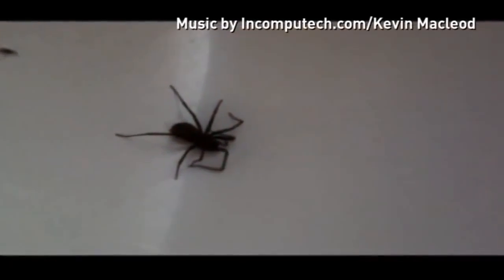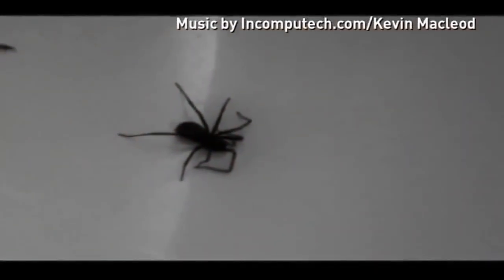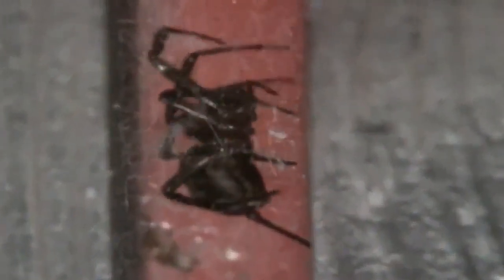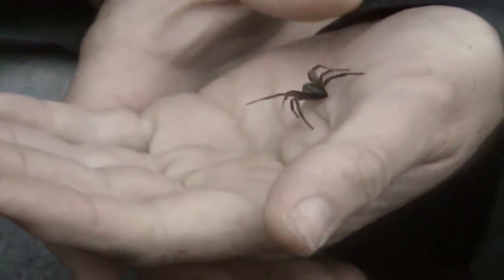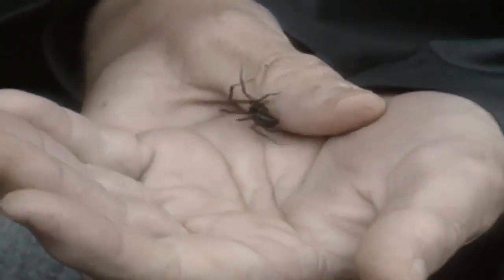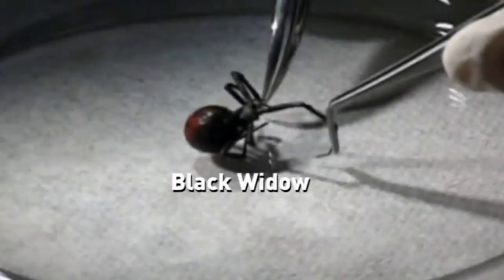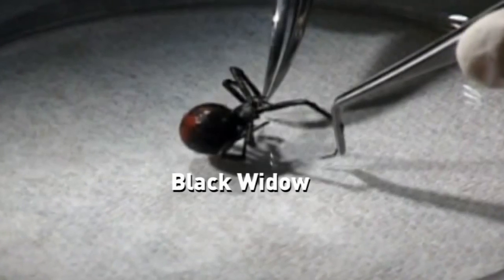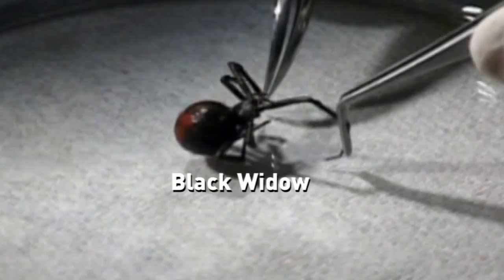False widow spider bites Should we be worried